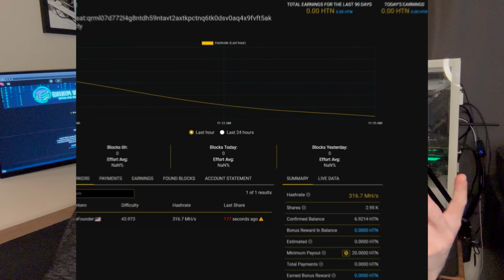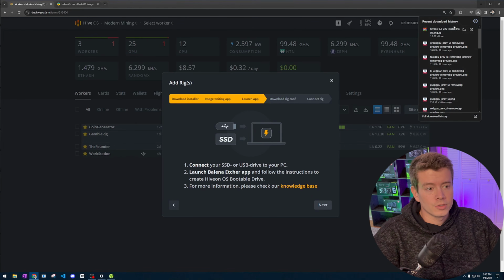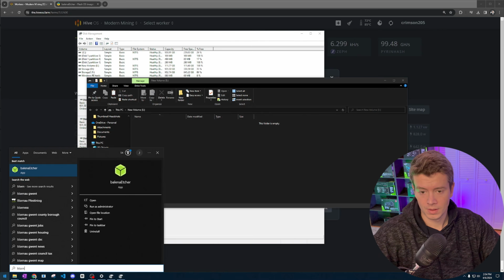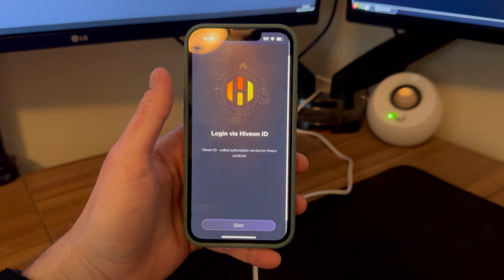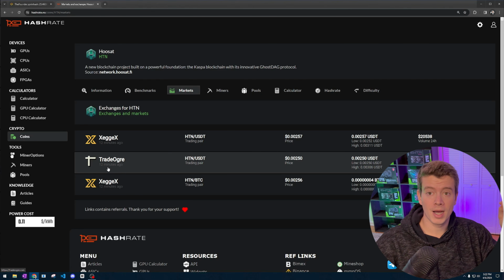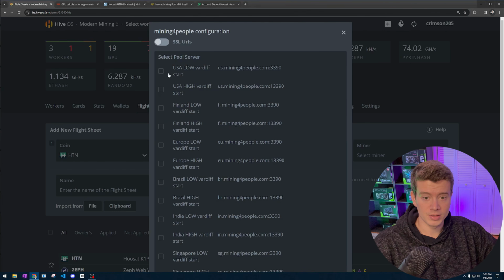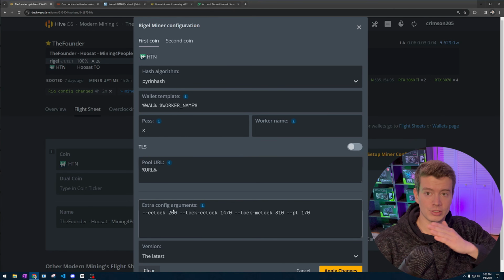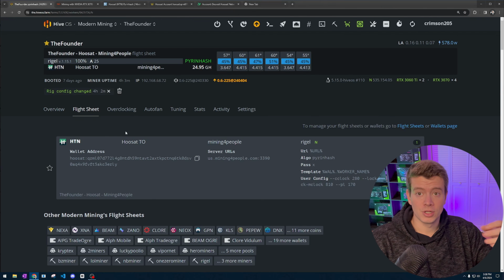Complete Guide To GPU Mining Software 2026 - HIVEOS Install - Pool & Wallet Setup - Overclocking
How to start GPU Mining as a complete beginner. Step by Step tutorial on how to install hiveos, setup a mining pool, setup a wallet for crypto mining, and overclocking your gpus for mining! I also explain where to sell your coins to get cash from your crypto mining profits.

*Good Deals On In Stock GPU's For Mining in 2024:*
🛒 *Best 40 Series GPU:*
🛒 *Best Budget AMD GPU:*
🛒 *Best 30 Serires GPU:*
🛒 *Budget Nvidia GPU:*

*Essential Mining Rig Parts I Use:*

*Essential Mining Accessories:*
🛒12in Fan
🛒20in Fan

This video will help answer the below questions?
How to mine on hiveos?
How to setup software for crypto mining?
Hive drive not showing up in file explorer?
How to overclock mining gpus?
What crypto coin to mine?

0:00 How to setup GPU mining  Software
1:18 Items Needed to Install HiveOS
1:47 How to Setup HIVEOS
2:29 How to Flash a HIVEOS SSD
3:51 Join the Modern Mining Club Discord!
4:50 Using Balena Etcher To Flash HIVEOS Drive
7:08 Locating HIVE Drive In File Explorer (Troubleshooting)
10:36 Plugging in HIVEOS Drive and Booting the Mining Rig
13:42 What is the best coin to mine?
17:47 How To Select a Mining Pool
18:44 How To Setup a Crypto Mining Wallet on TradeOgre
20:10 How To Setup a Hiveos Flight Sheet
23:07 How To Overclock GPUs for Mining
26:27 Changing your Payment Settings On The Mining Pool
28:10 Adding Additional Hiveos Flight Sheets!